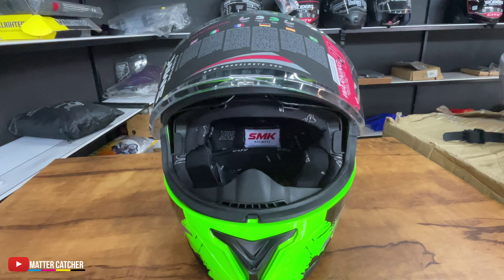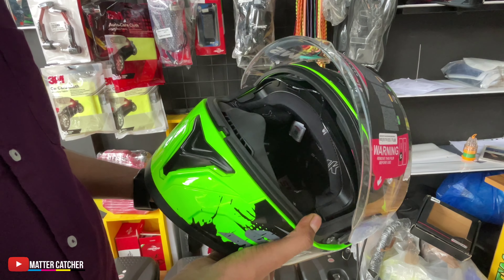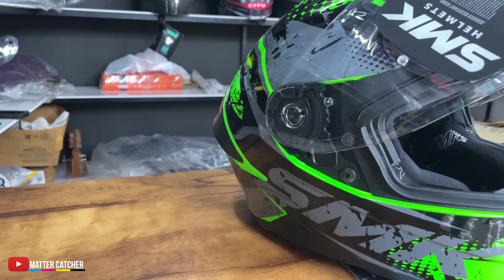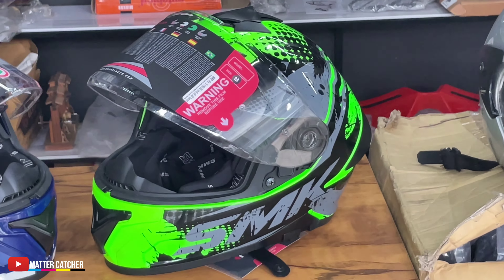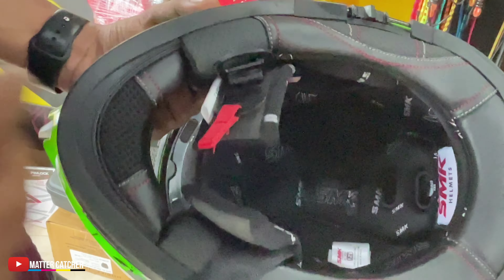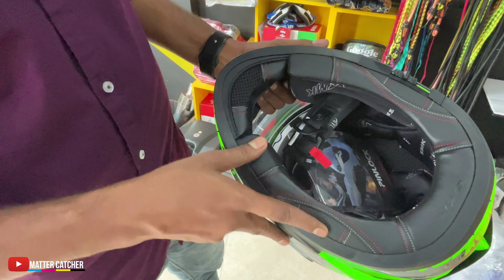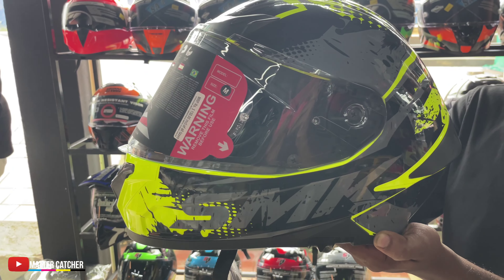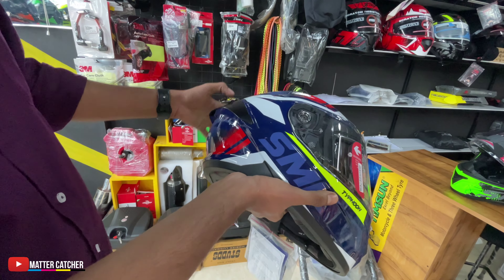SMK Typhoon Helmet Review Malayalam | 5 k യിൽ ഒരു കിടിലൻ ഹെൽമെറ്റ്‌ 💥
mic       : boya microphone
             :  synco g2

tripod  : Digitek dtr 550 lw tripod
               : Kboom camera tripod stand

camera : dji osmo action camera
              : iphone 6
              : iphone 12
              : Redmi note 6 pro
              :dji osmo poket

editing software : kine Master  video editor